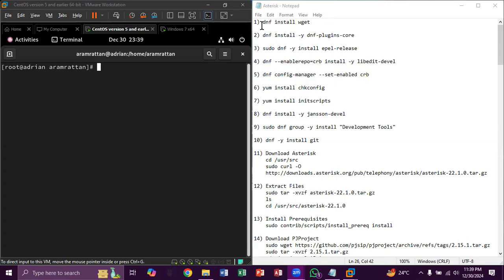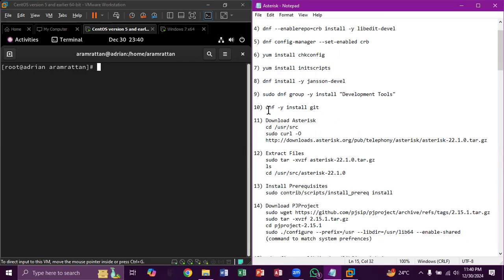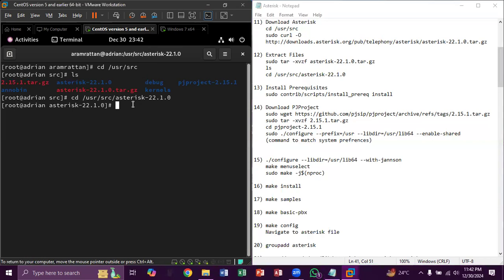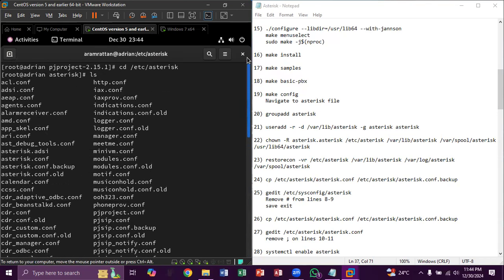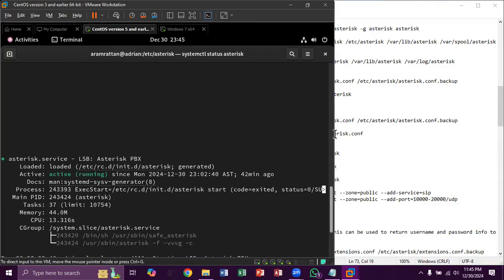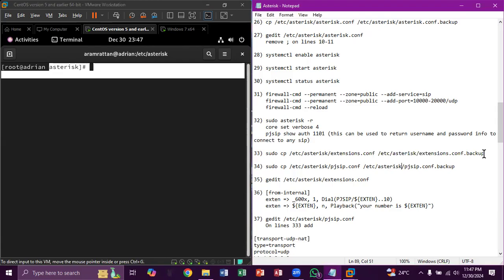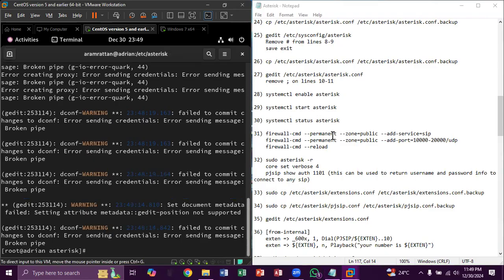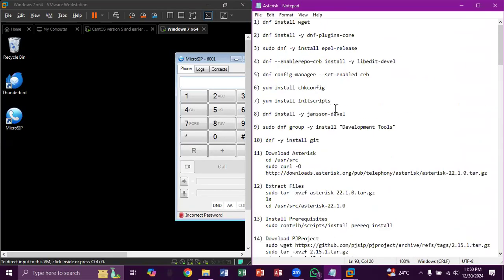Adrian Ramrattan 00069743 Asterisk